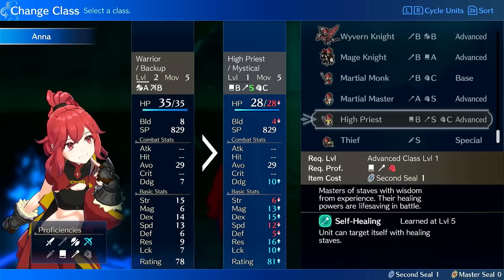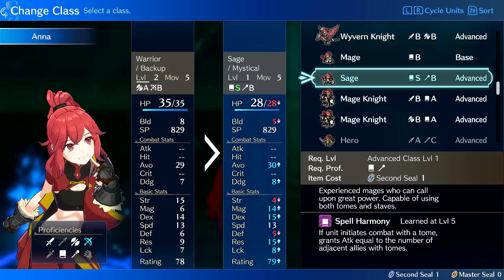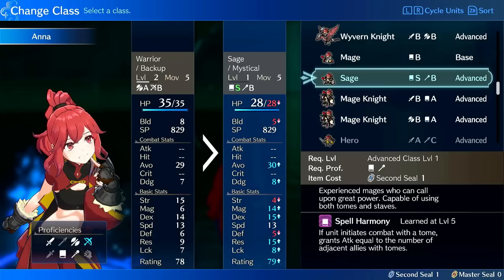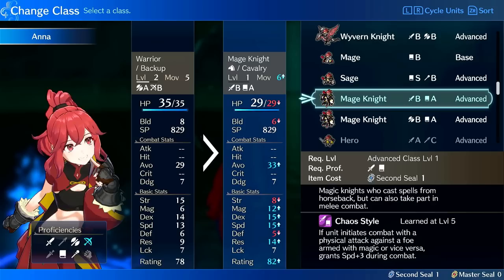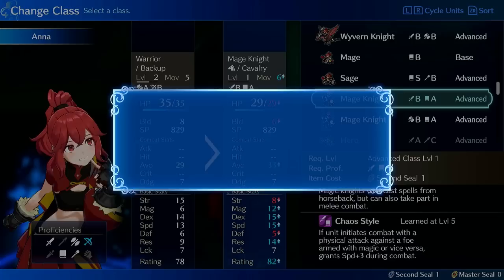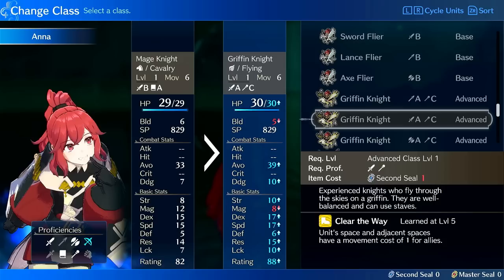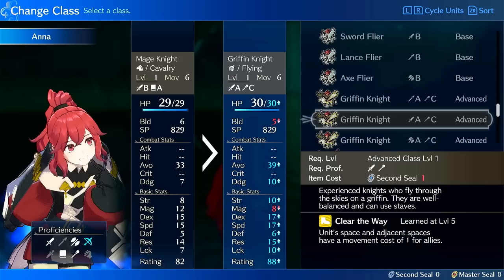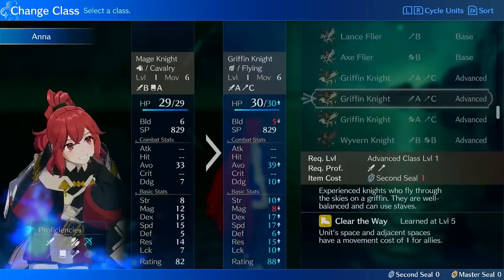Sage, Mage Knight OR High Priest ANNA?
Which class should you make Anna? In this video I break down all of Anna's different options for her final build and outline the pros/cons of each.